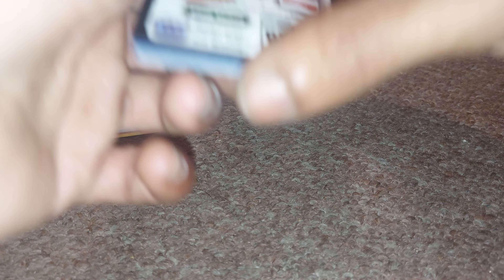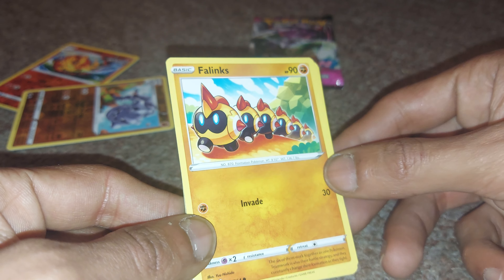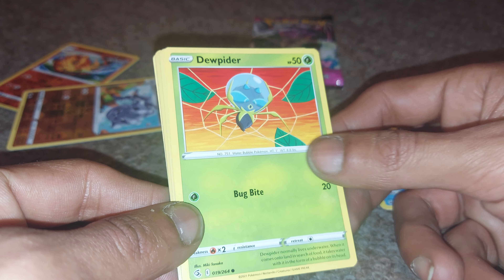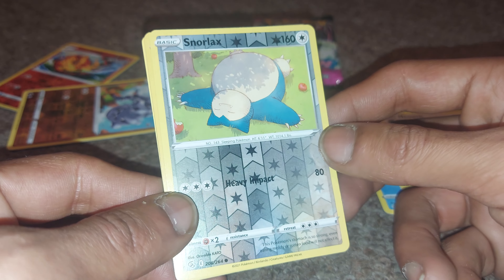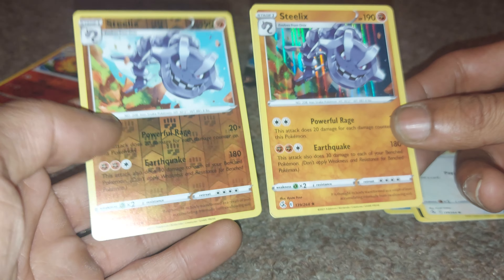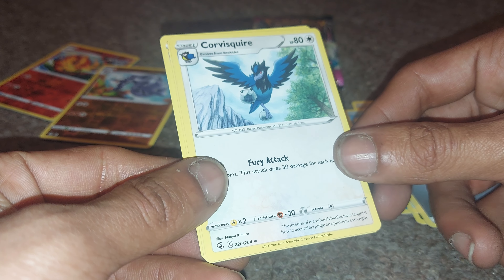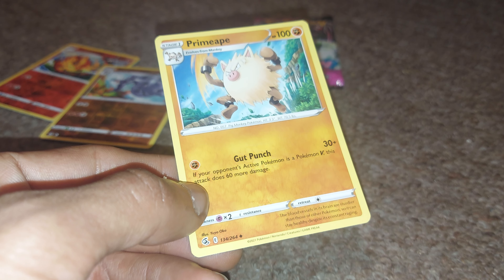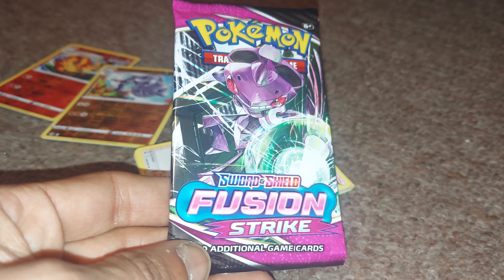opening a fusion strike booster pack